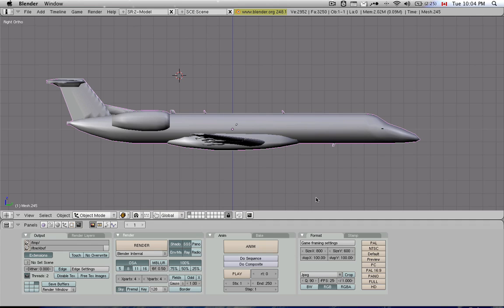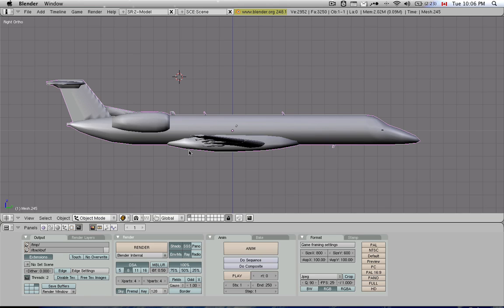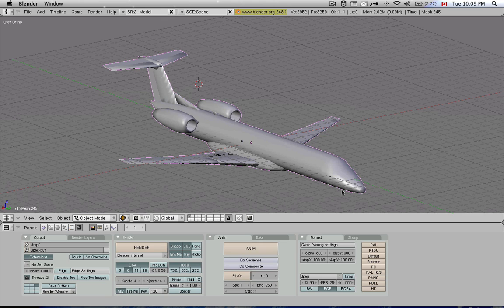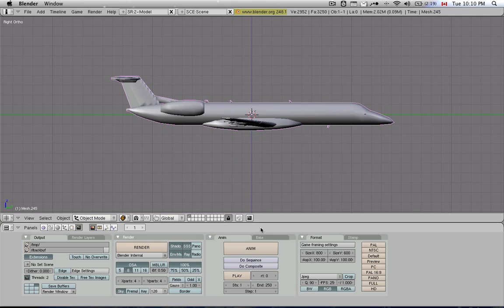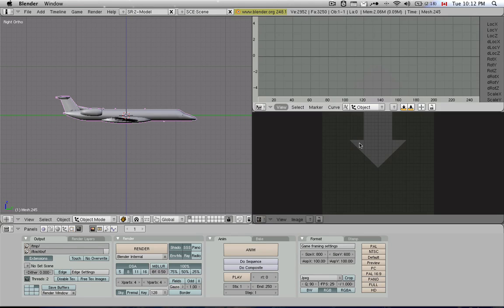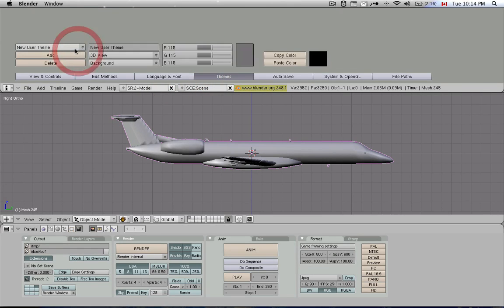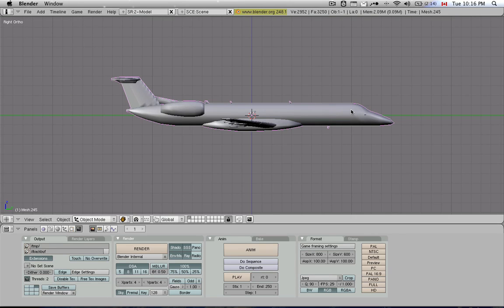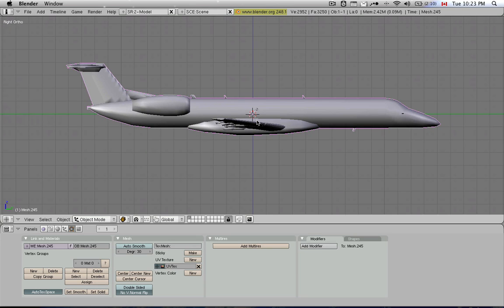PlaneMaker-16-Blender-02 - Learning Blender's Interface